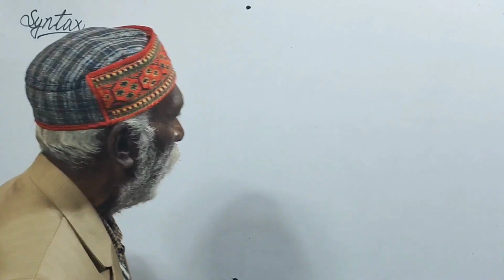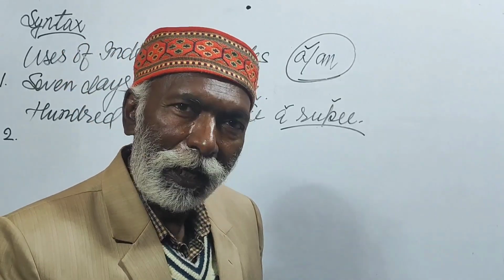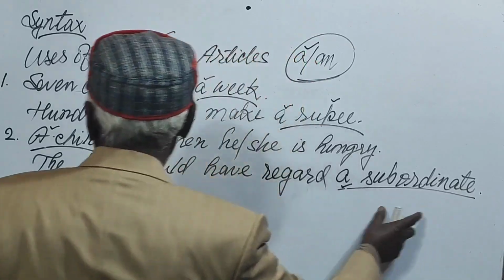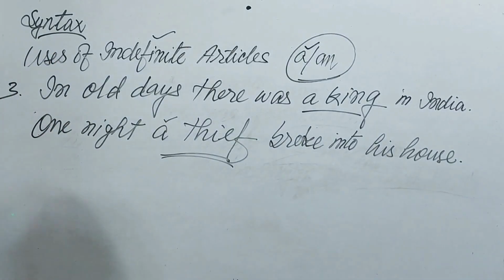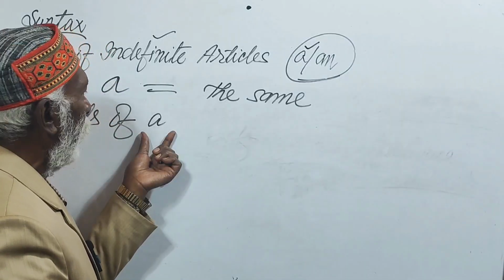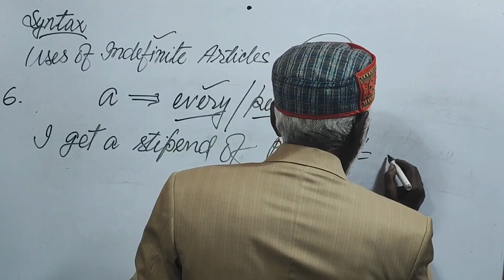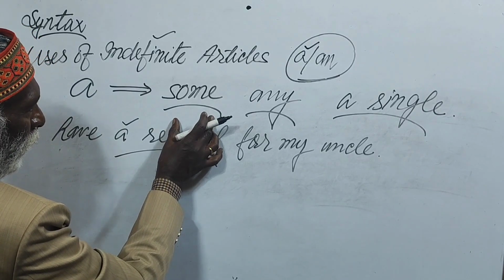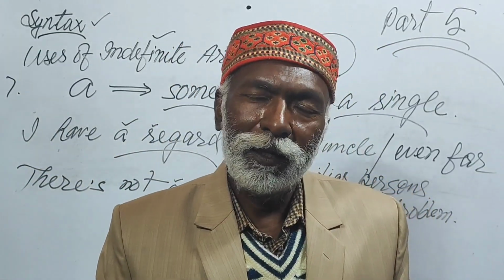The SYNTAX (Uses of Indefinite Articles A/An) | English Grammar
english grammar
grammar
english grammar with examples